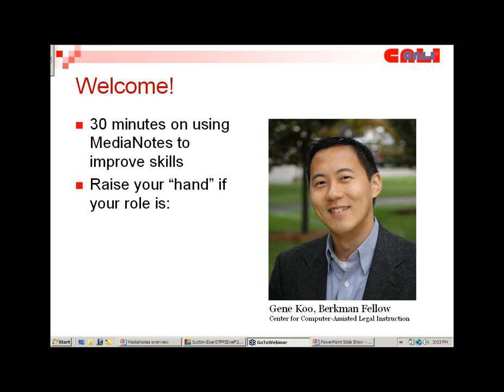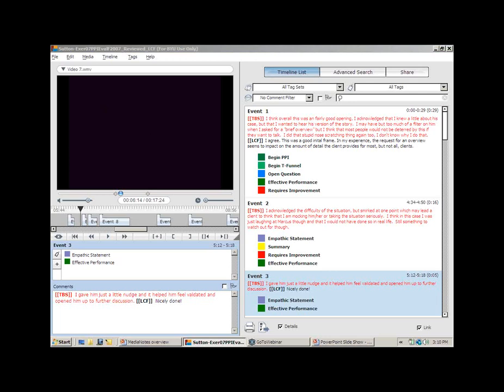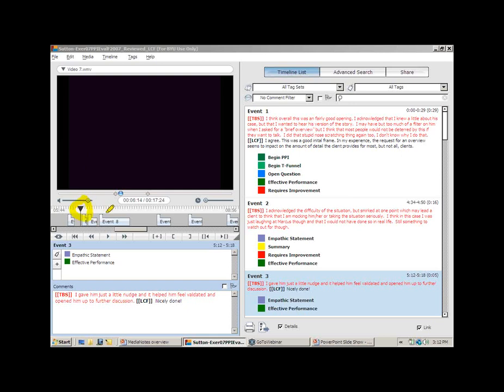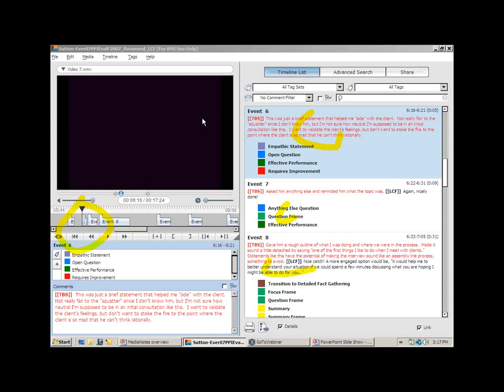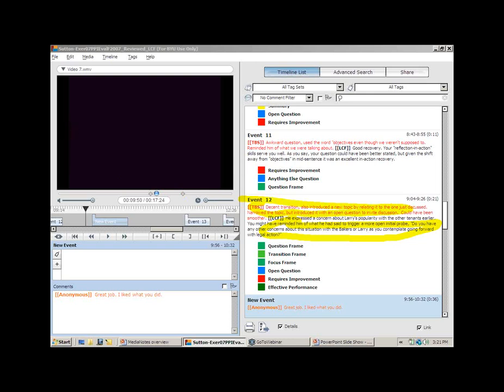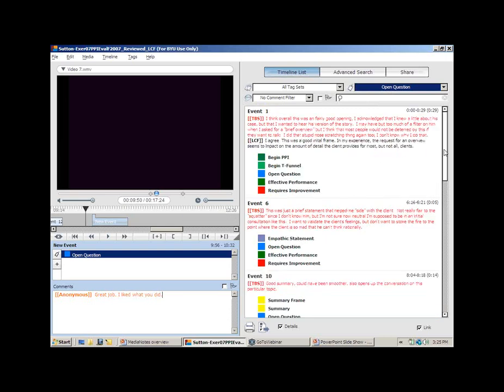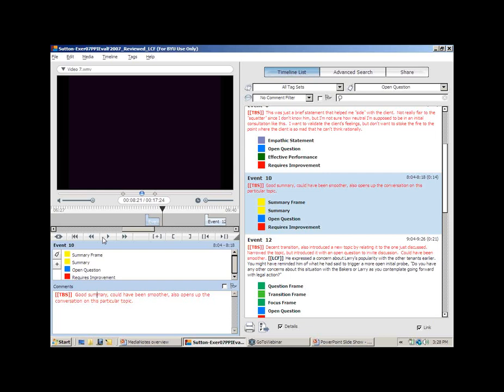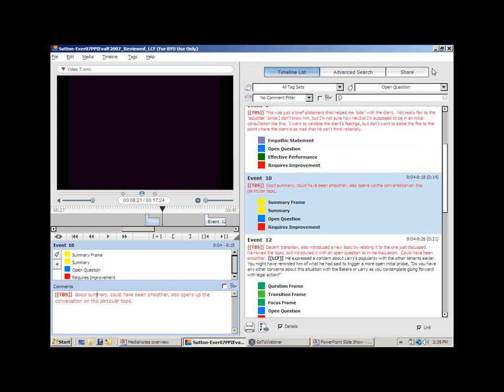Medianotes - software to evaluate student skills with video (6/13/2009 Webinar)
This is the video recording of CALI's webinar on MediaNotes: a video annotating software that is great for evaluating student performances.

In a legal education setting, MediaNotes is great for feedback and evaluation of student skills in settings such as mock trial, oral arguments, interviewing, and negotion.

MediaNotes is free to all CALI member law schools. for more information.